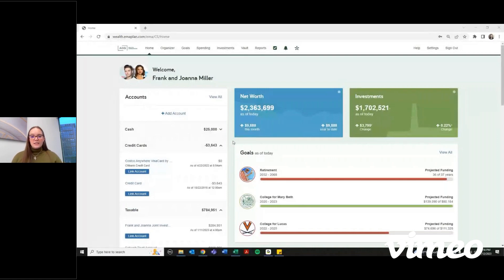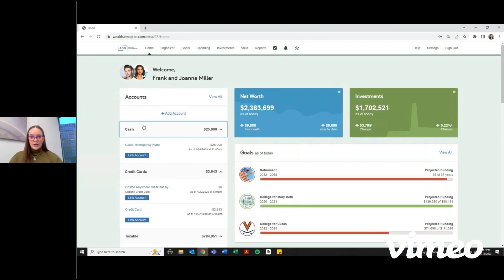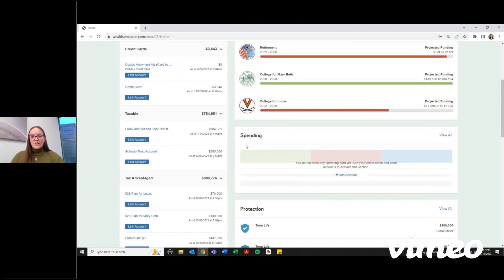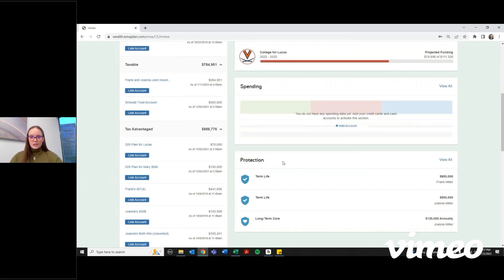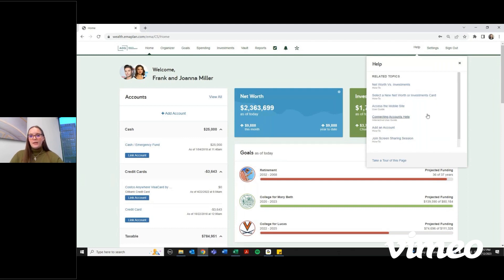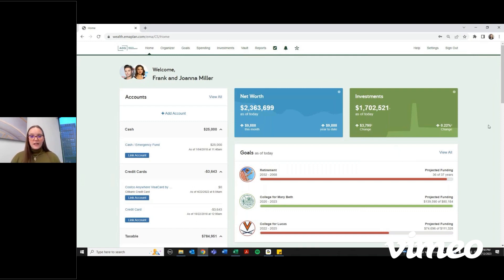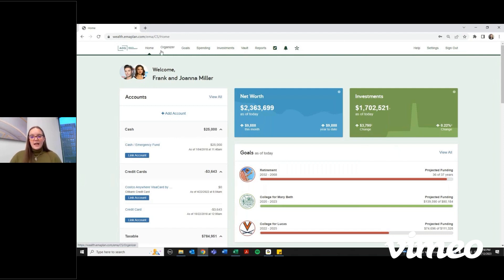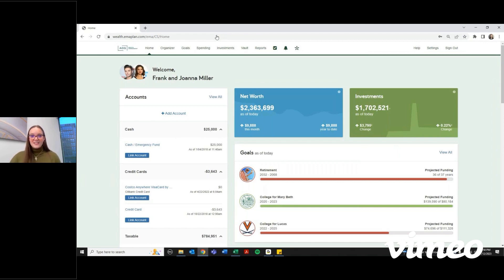01 eMoney How To Homepage Introduction